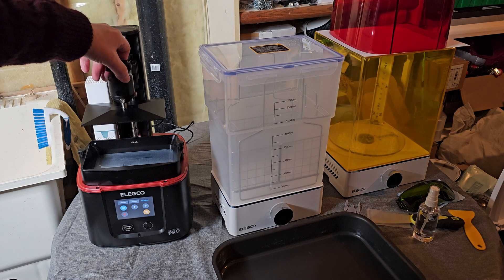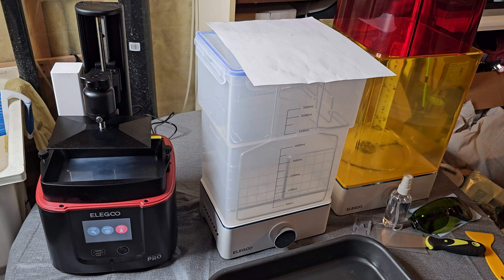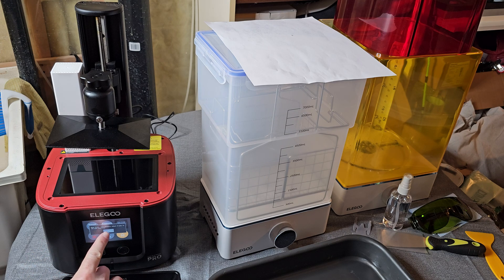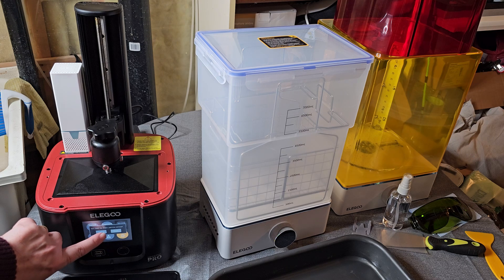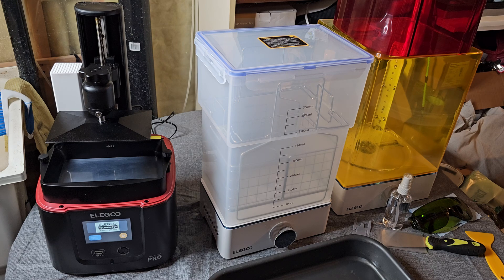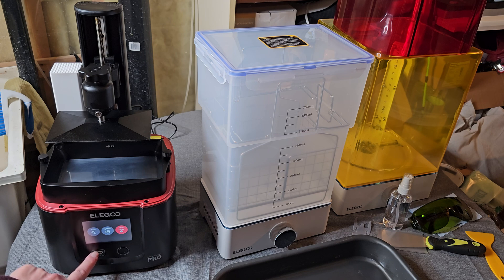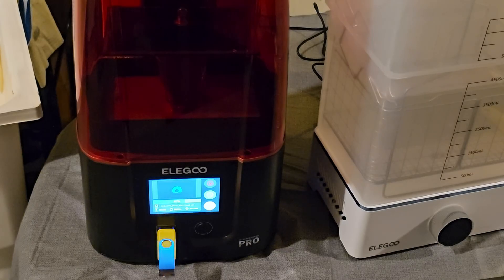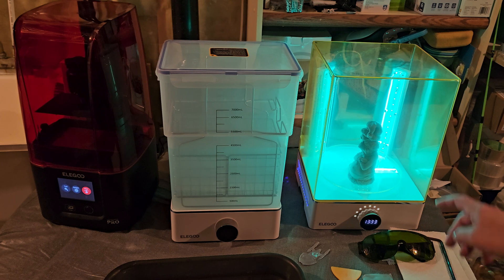Mars 3 Pro Leveling, Setup, Wash & Cure, Safety Tips & some Prints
00:00 Intro
00:36 Setup the Build Plate, includes connecting the power.
02:48 Levelling, Z-Axis and checking Exposure
09:49 Wash and Cure Stations, I use Methanyl Hydrate to Wash Prints, Pour Resin to Max line
11:25 Other Features, Tank Clean, Don't use Water in your FEP it could leak, Exposure Settings
13:56 Safety Tips & Recommendations
14:11 Showing the Print Process, Wash and Cure info & some prints
17:40 Conclusion